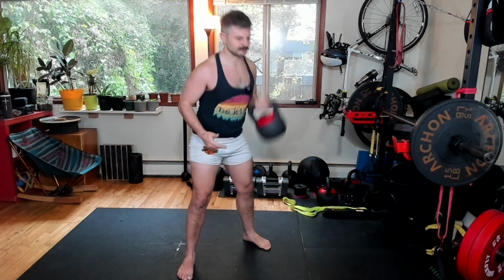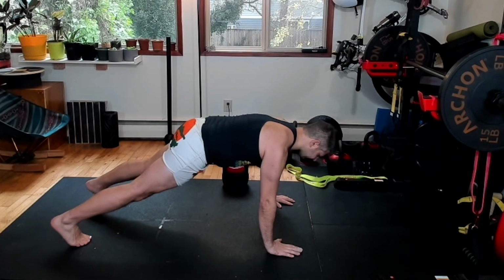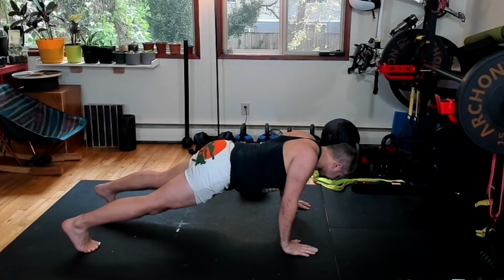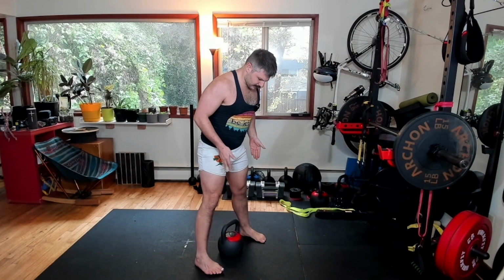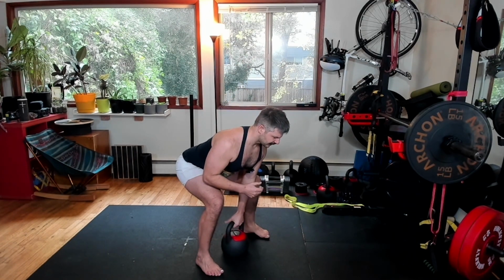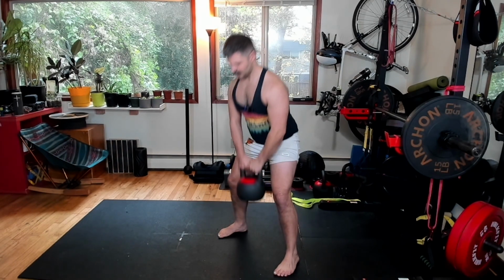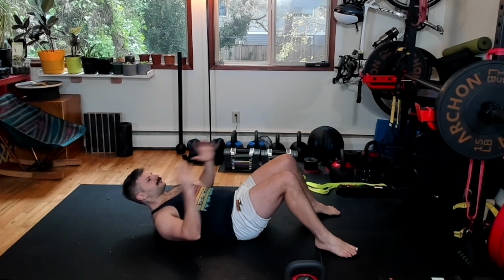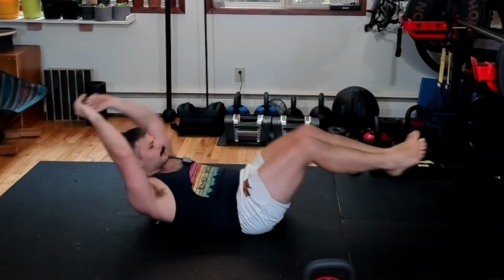20 Minute Home Kettlebell Workout For Beginners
Round one: KB March, Gorilla Row, Down Dog Toe Touch
Round Two: Single Arm KB Deadlift, KB Two Hand Clean, V-Up

Two rounds, Three sets minimum, rep range between eight and twelve